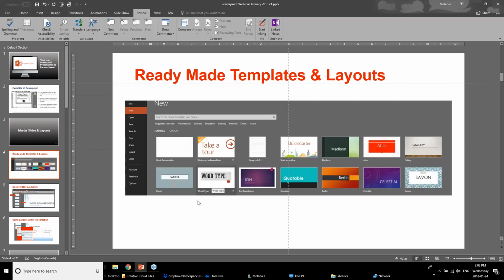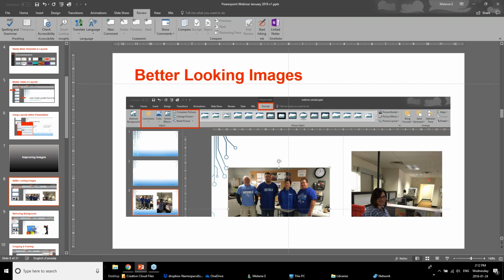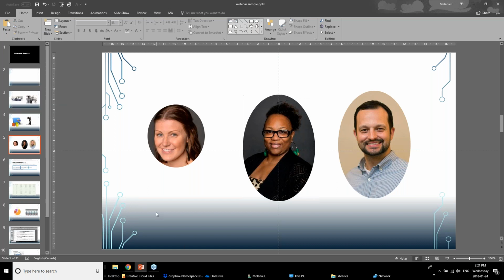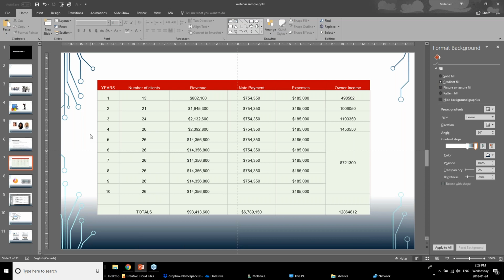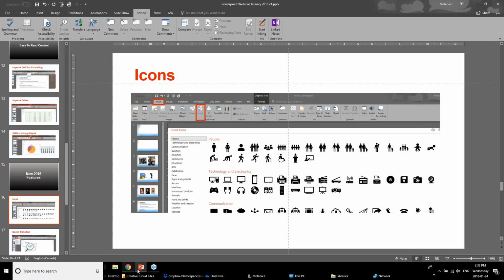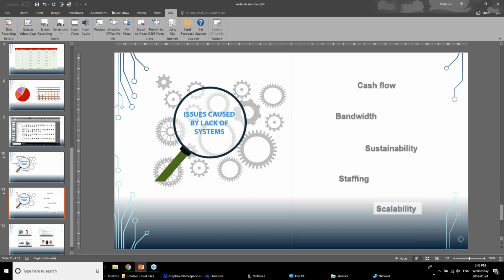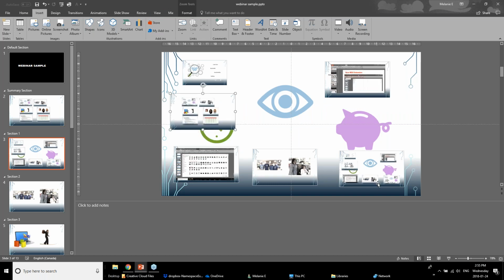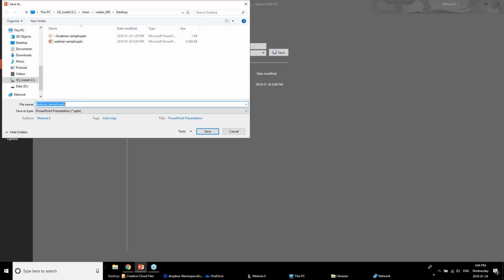Microsoft PowerPoint Professional Presentations Workshop